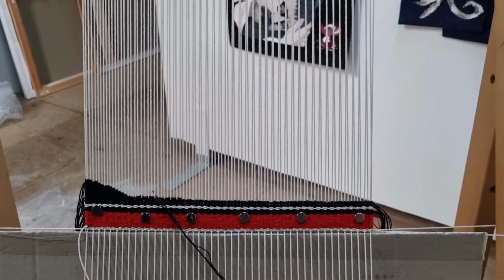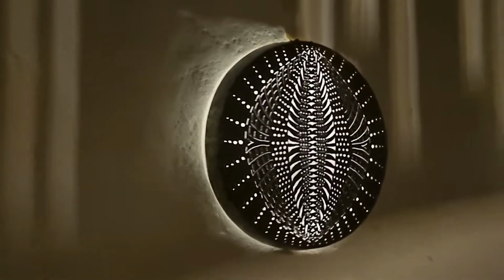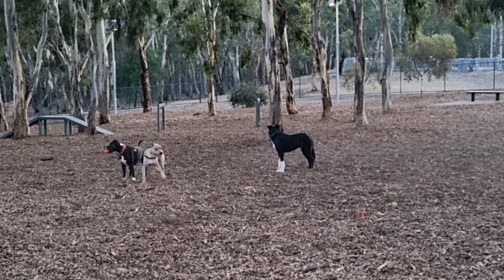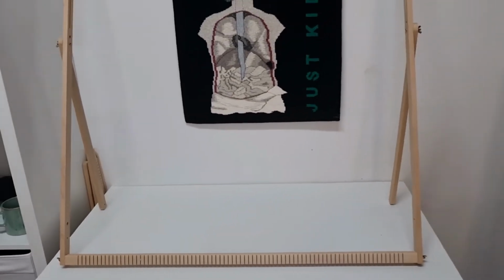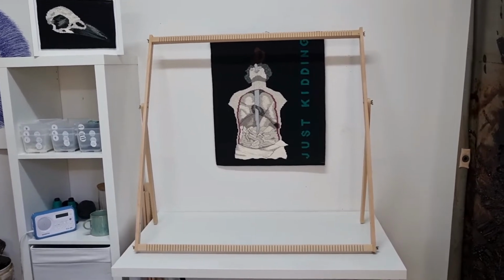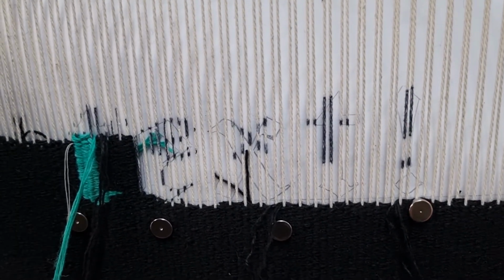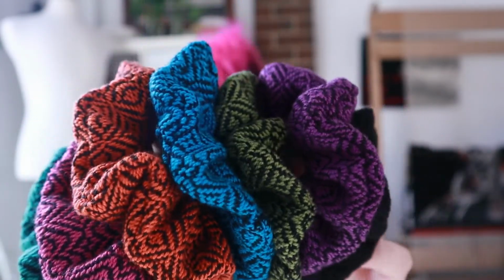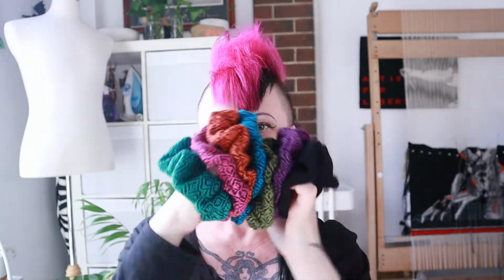🕸️ STUDIO VLOG MARCH 🕸️ - visiting exhibitions, wine tasting in McLaren Vale, mini Bowerbird Market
Welcome to another Studio Vlog!

P H O T O G R A P H Y

I acknowledge the Kaurna people as the traditional owners of the land upon which this content has been created.
I recognise that sovereignty was never ceded, and pay our respects to Elders past, present and emerging.